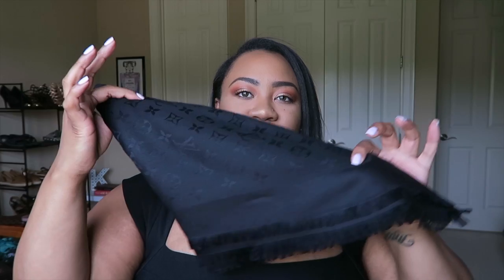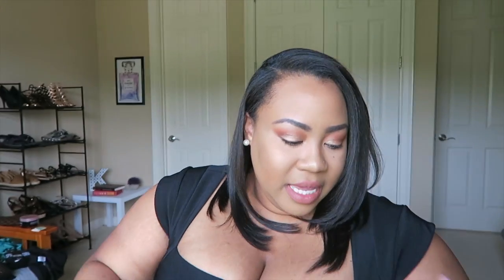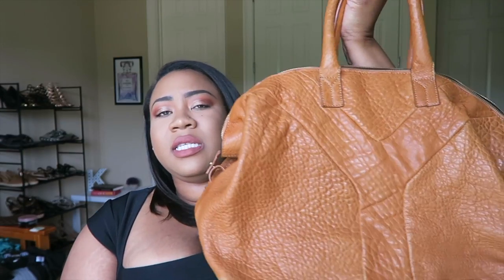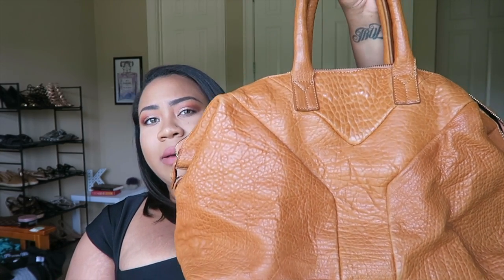5 Least Used Luxury Goods!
All the bags and accessories I use least!

Louis Vuitton Monogram Shawl, black
Chanel caviar WOC, black
YSL Easy Tote Large, Cognac
Louis Vuitton Speedy Bandolier 35, Damier Ebene
Gucci Horsebit hobo, Tan

Makeup: Huda Beauty Deser Dusk Palette
Lipstick: Huda Beauty liquid lipstick, Trendsetter
Nails: DND 601